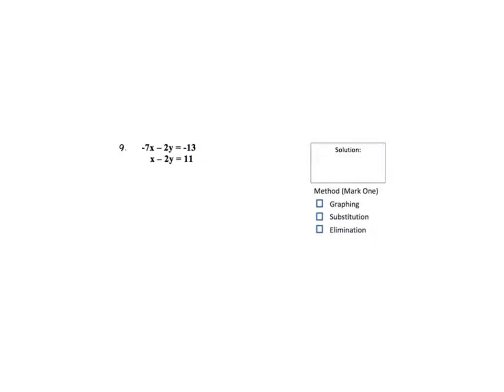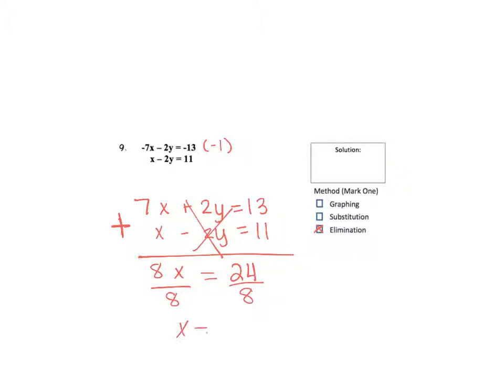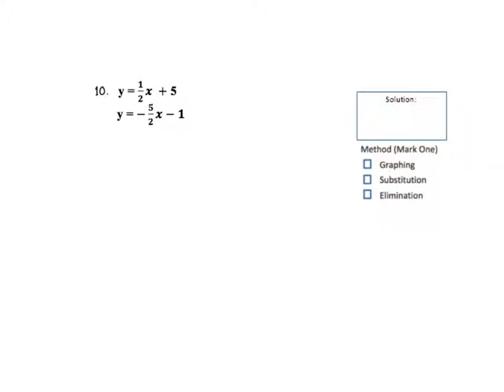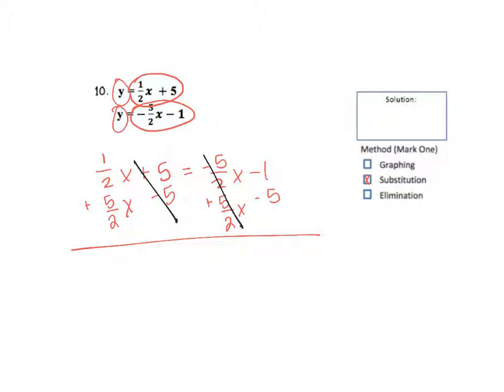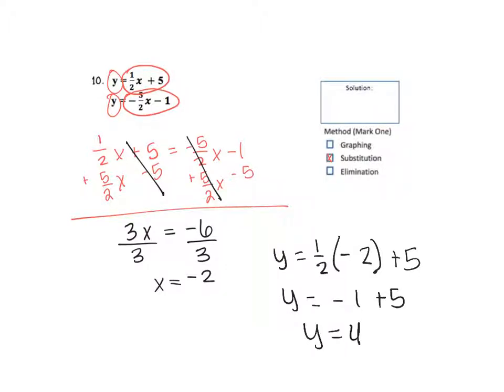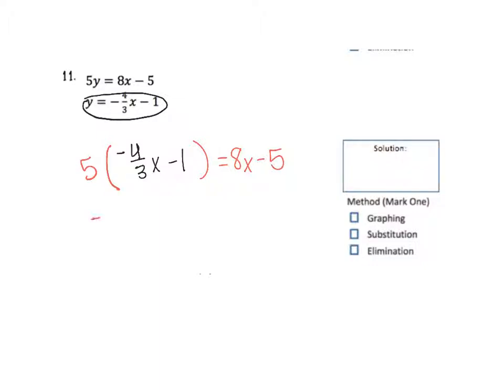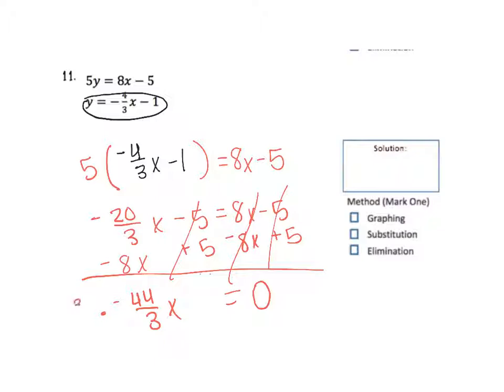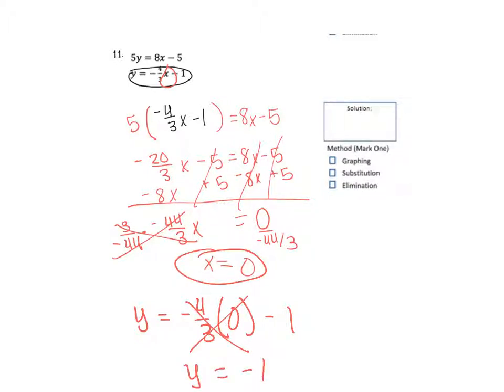Unit 5 Pre-Test #9-11